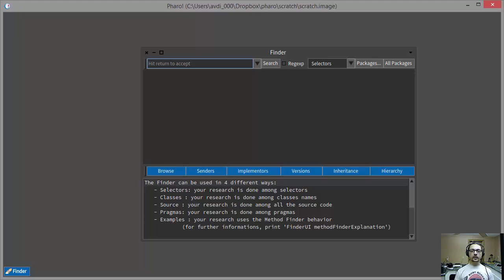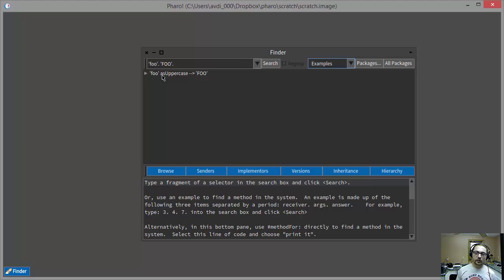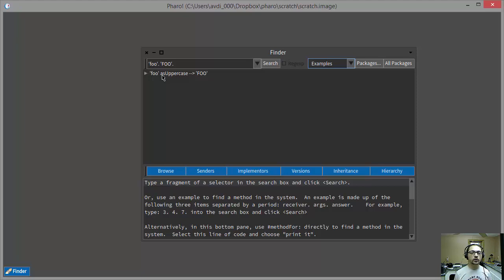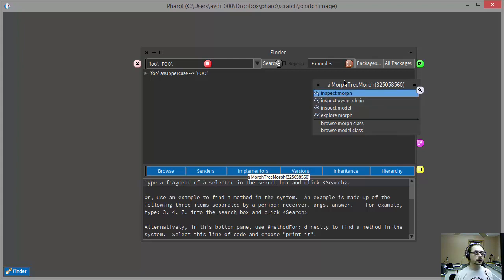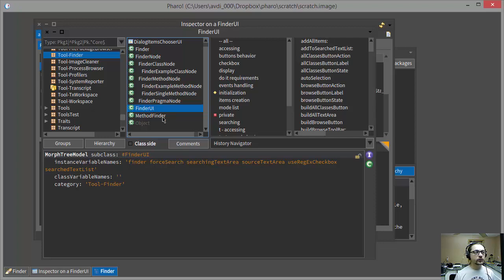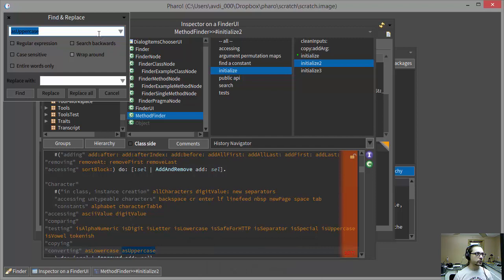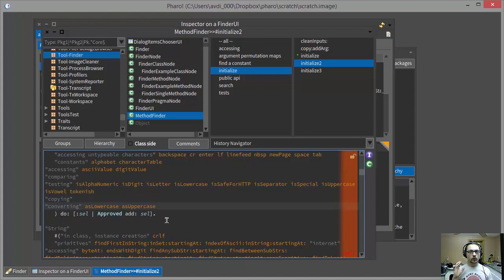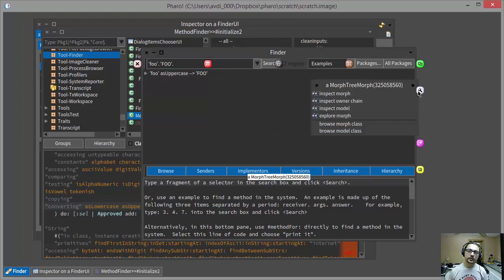Breaking open toys in Smalltalk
Tracing from a UI widget to the model code behind it.